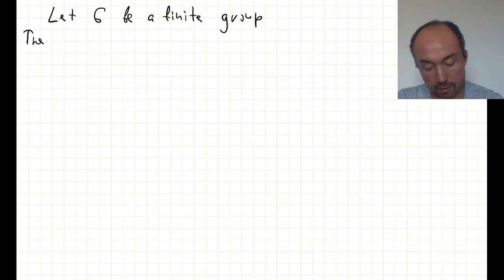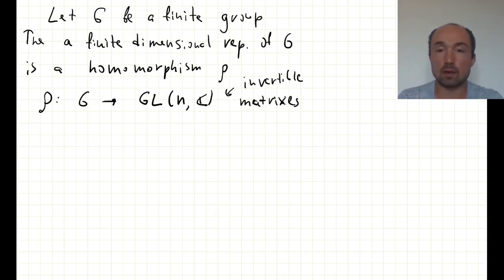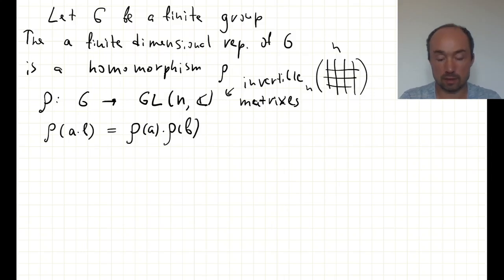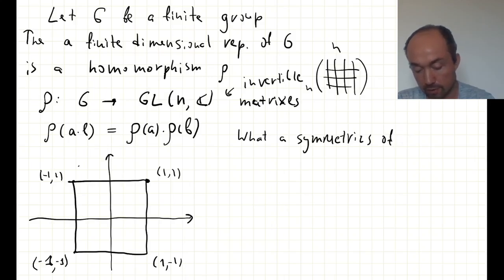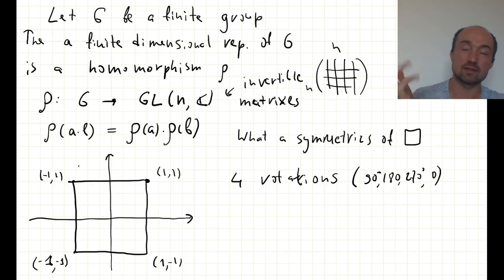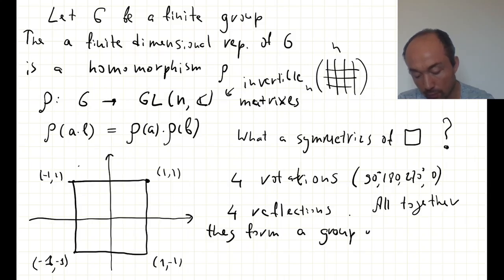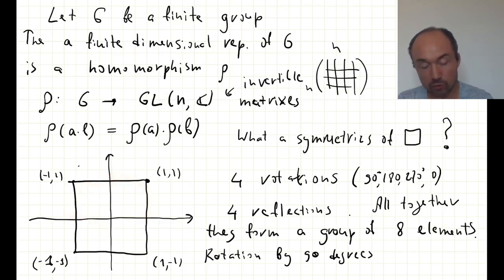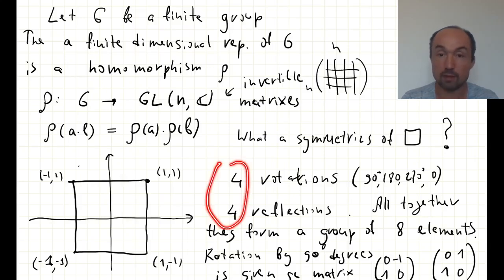6CCM351A Representation Theory of Finite Groups KEATS